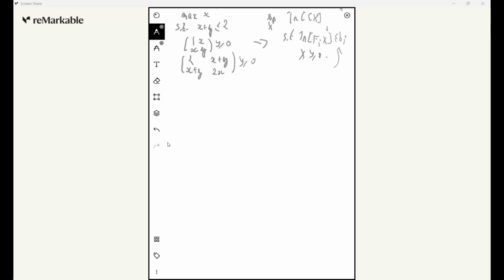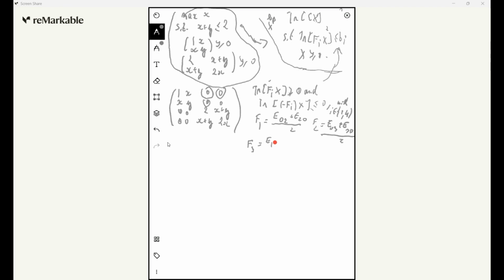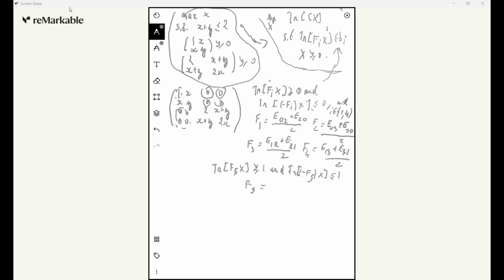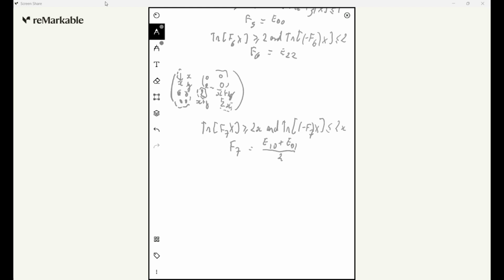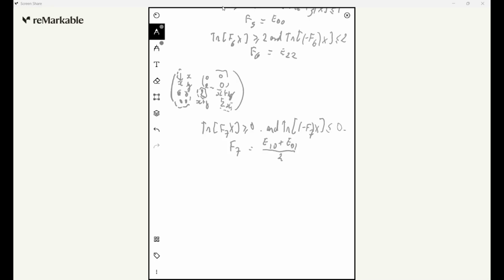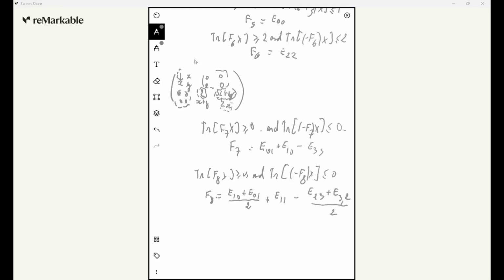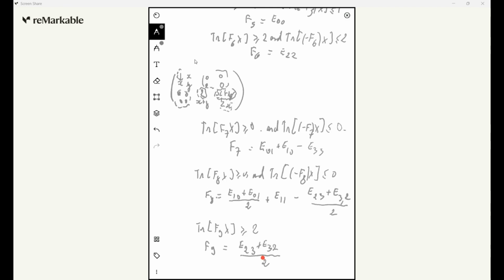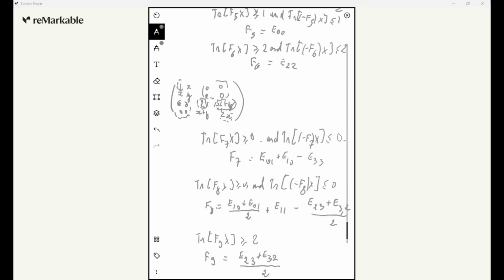Exercice : write an SDP in its standard form